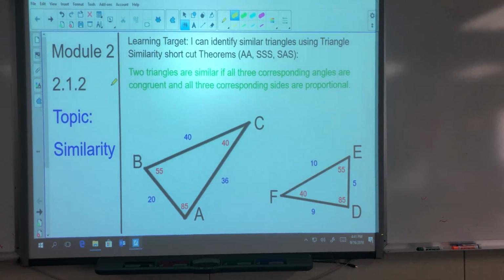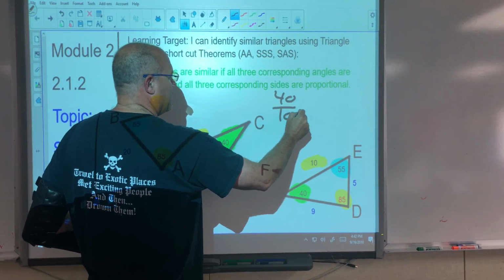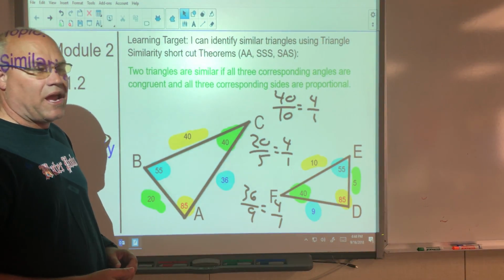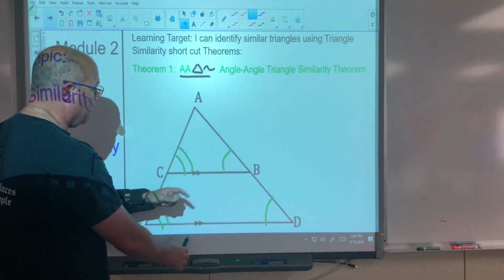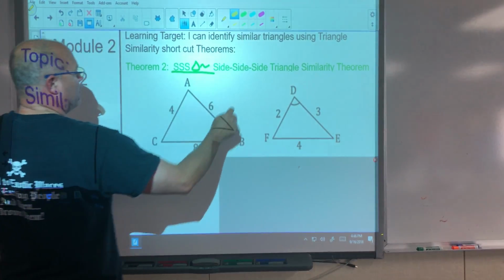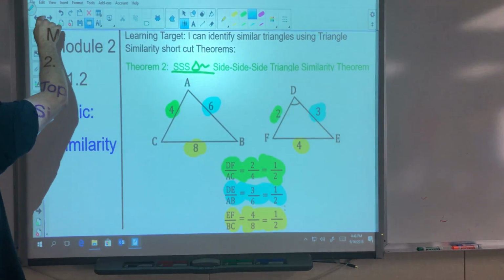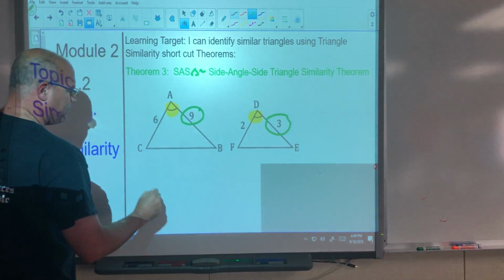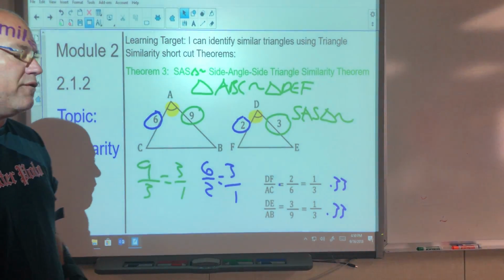IM2 2.1.2 Notes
Direct instruction notes for IM2 Section 2.1.2. Student learn to justify if two triangles are similar using the Triangle Similarity short-cut Theorems: AA, SSS, and SAS.